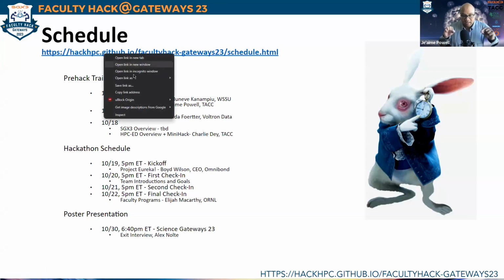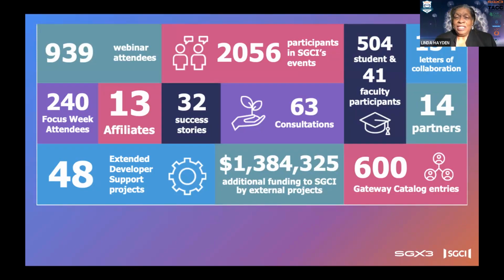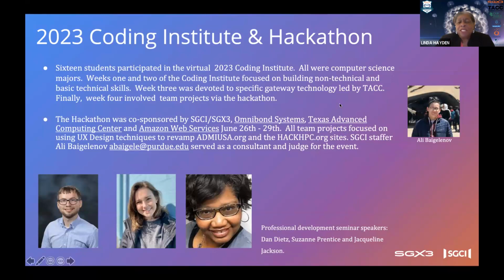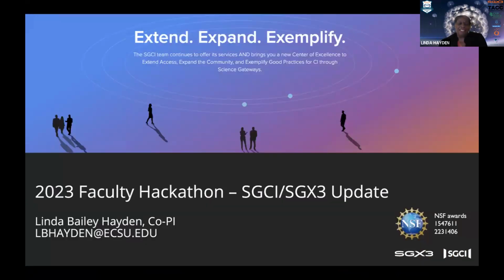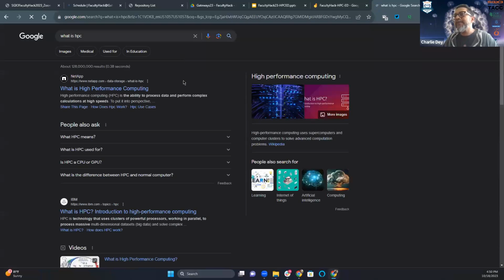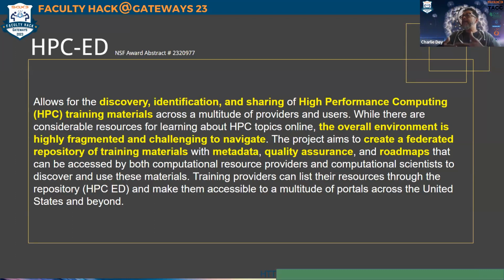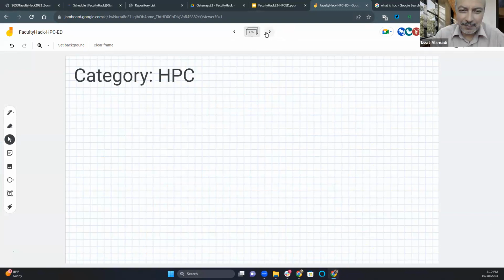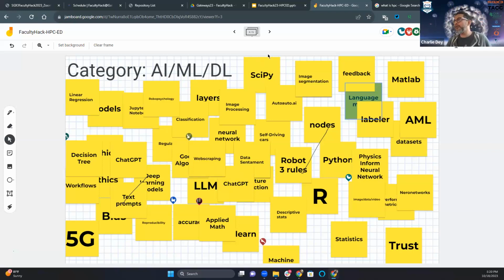[FacultyHack@Gateways23] Pre-Training: SGX3 and HPC-ED Overviews